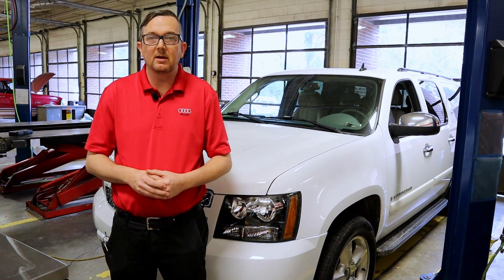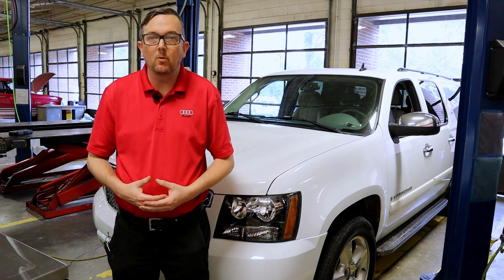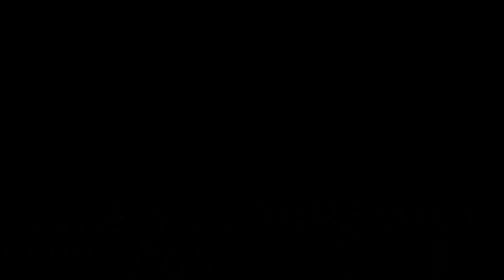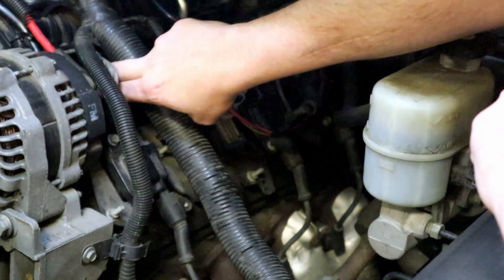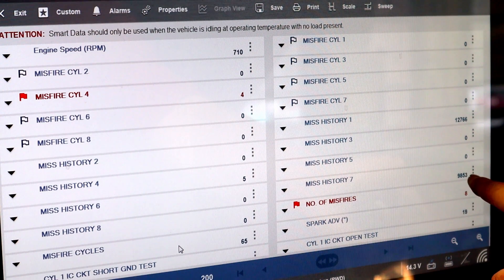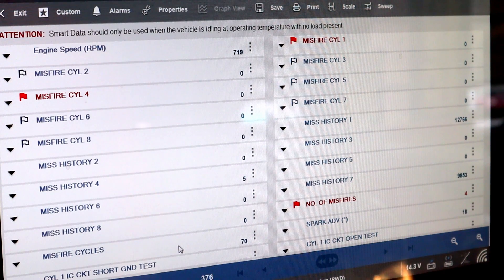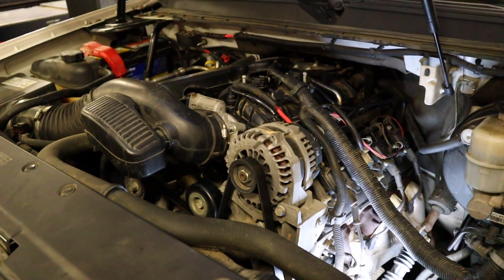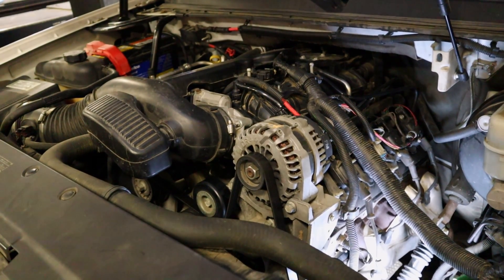P0300 Misfire diagnosis and repair 2008 Chevrolet Suburban 5.3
Welcome back! Today we are going over misfire causes, diagnosis, and remedies. This is a lesson that I go over every engine performance class, so I thought I would share it with you as well! Please let me know how you like the video and if it helped you in the comments.